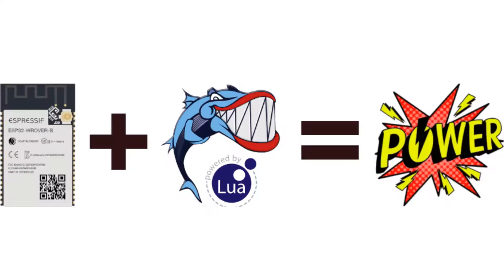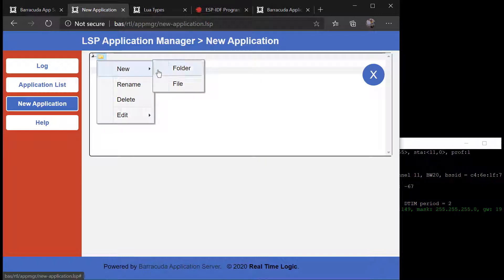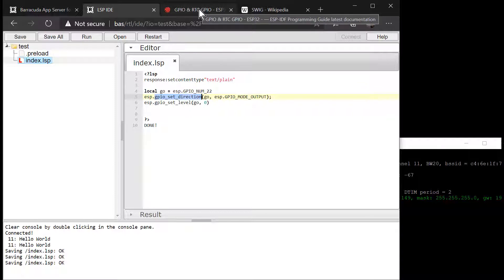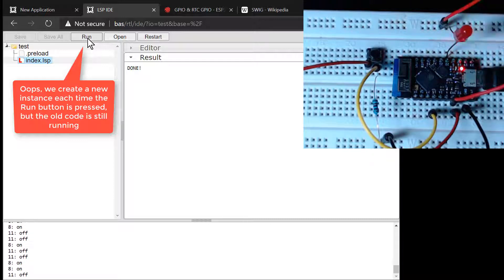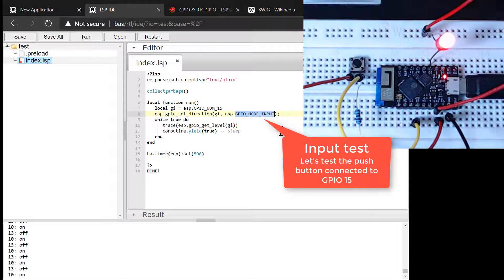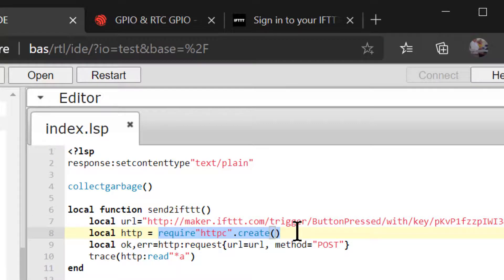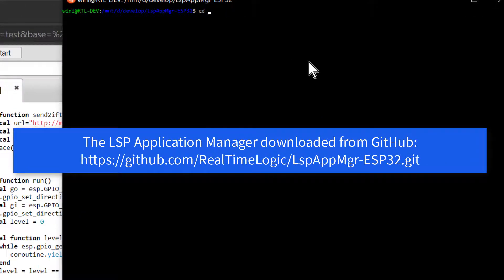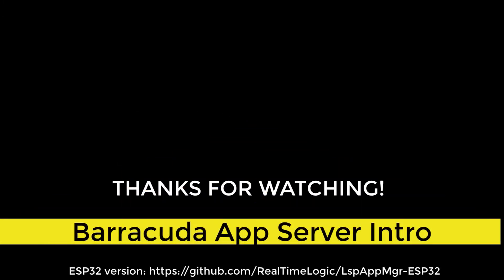Unleash the Power of IoT with the Lua language: A Step-by-Step Guide to Building Simple IoT Clients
Discover the ease of rapidly crafting embedded firmware using a high-level language without resorting to C code.

While this video tutorial remains relevant and valuable, it is worth noting that we have made substantial improvements to the LSP Application Manager featured in it. Now known as Xedge32, it uses the web-based Visual Studio Code Editor edition, offering a streamlined and enhanced development experience. See the above tutorial (link) for details.

Why Lua?

Lua's compact size, impressive speed, and engineering excellence make it unique. It is also the fastest non-JIT high-level language. Lua was not designed to be a standalone language; it was crafted to be an embeddable extension language from the ground up. This makes Lua an excellent choice for embedding and integrating with software like our Barracuda App Server, which extends the Lua APIs for IoT and the web. Lua, included in the Barracuda App Server, is perfectly suited for embedded systems, even microcontrollers. If you've worked with high-level languages like Python, you'll find Lua strikingly similar. Experience the benefits of Lua in real-time module blending, allowing you to interactively test control code without building and uploading new firmware.

Get Started with Lua and Xedge32:

Firmware Installation Instructions: Follow the guidelines to install Xedge32 on your ESP32